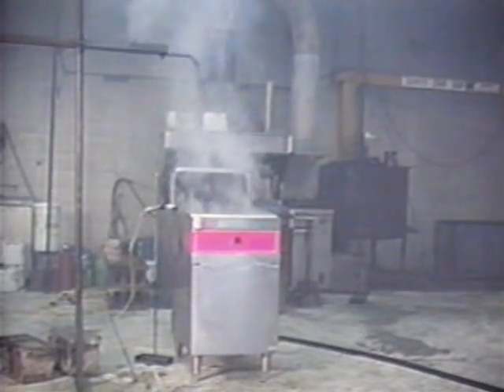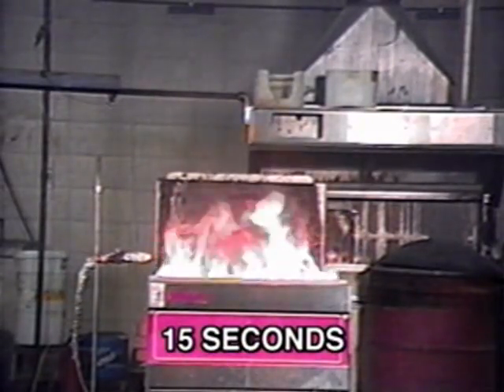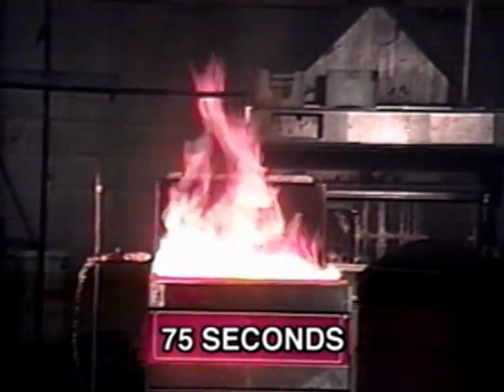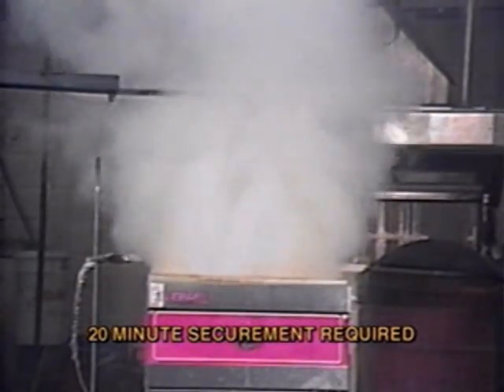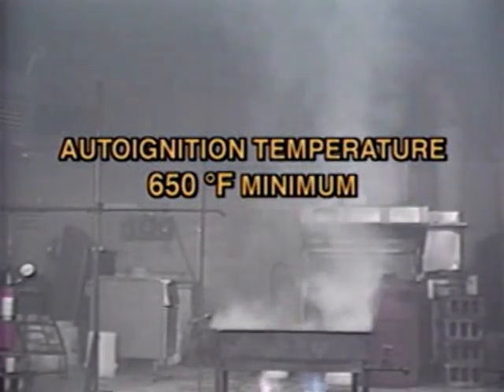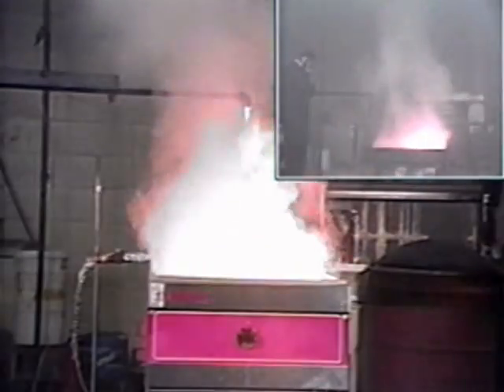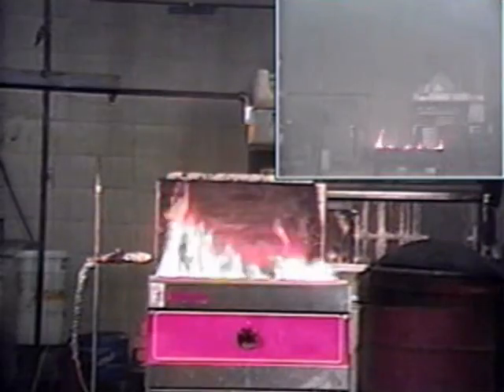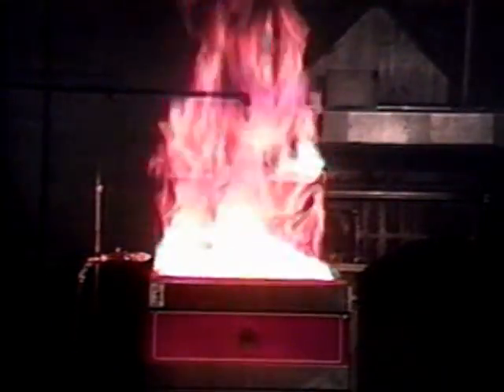Pre-UL Vs. UL 300 Fryer Fire Test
This video shows the difference between Pre-UL and UL 300 fryer test of restaurant kitchen fire suppression systems.